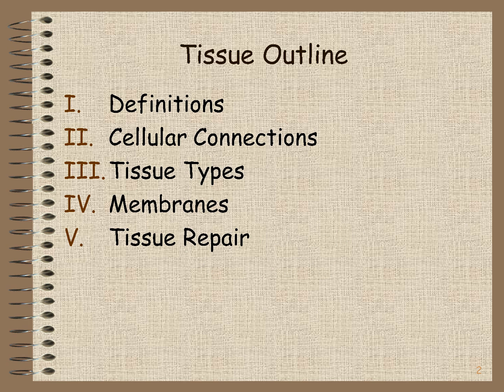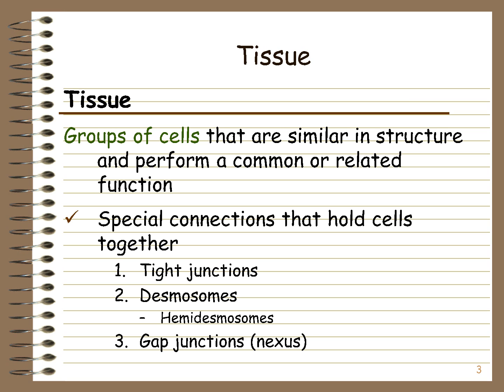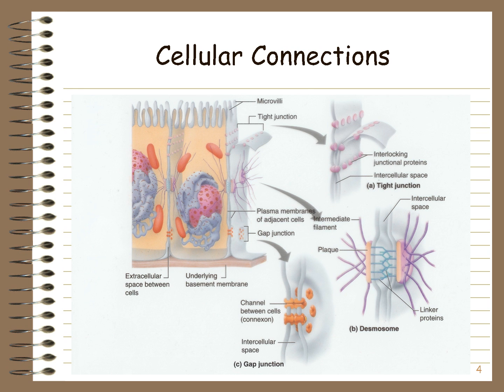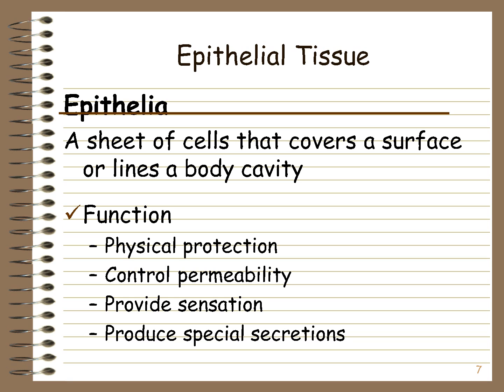Tissues 1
Tissues 1 Video